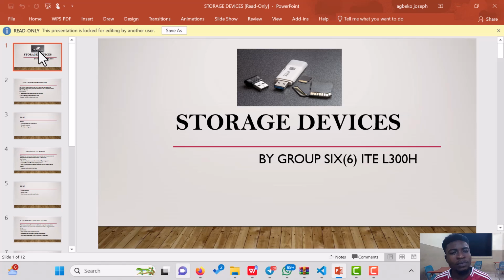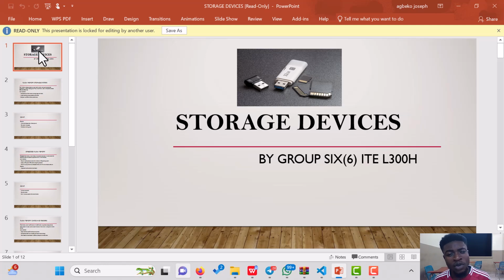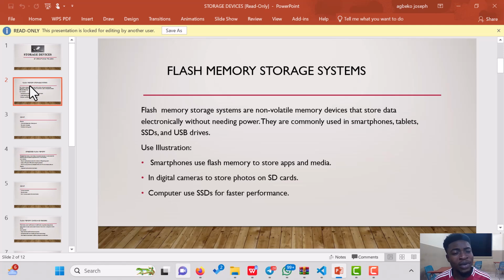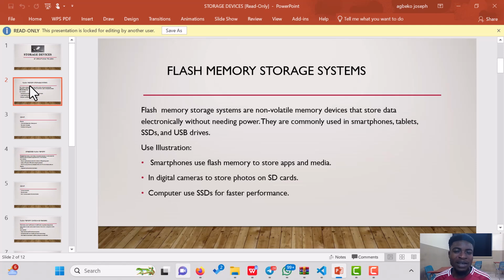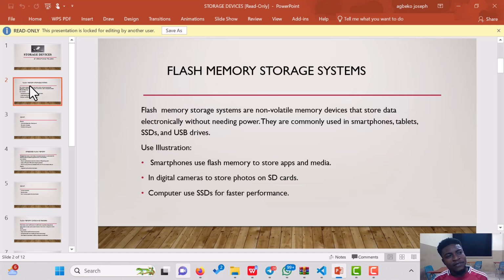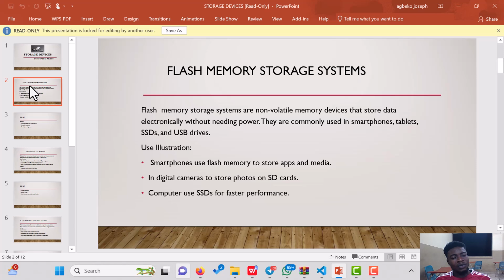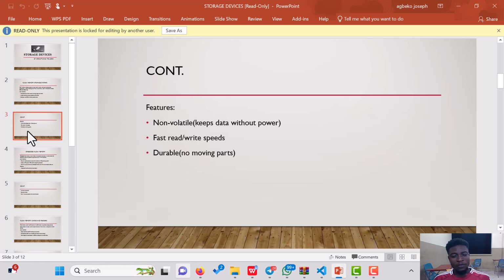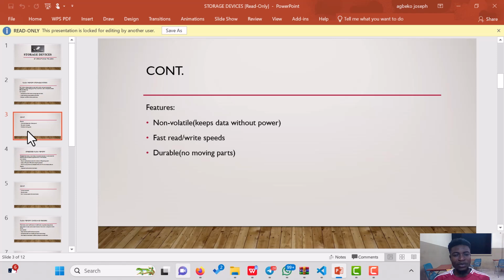JOSEPH AGBEKO KUDJO